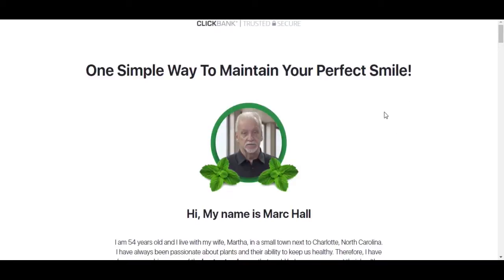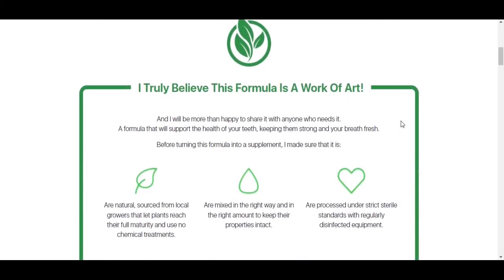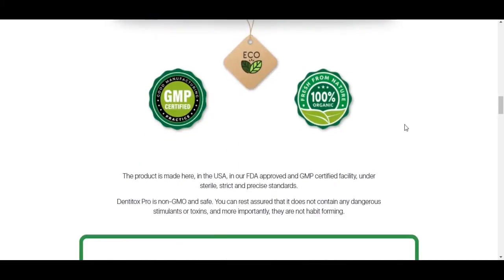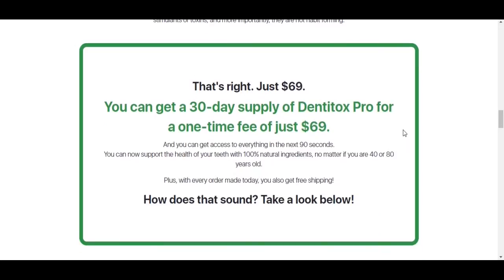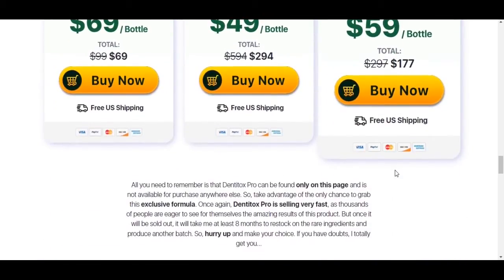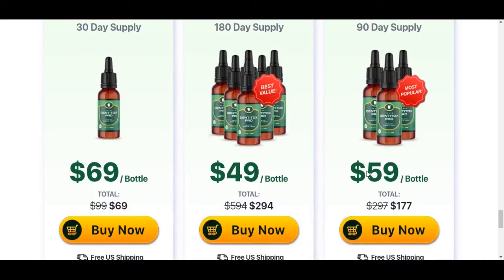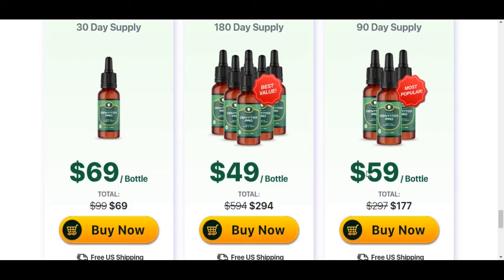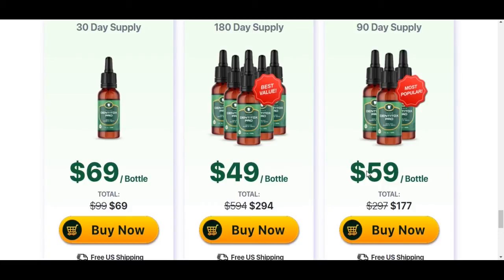DENTITOX PRO REVIEW – DENTITOX PRO – Dentitox Pro Mouth Review -Watch This ⚠ - Dentitox Pro Reviews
Today I’ll tell you everything you need to know about Dentitox Pro Review before you actually buy the product. I also have two very important alerts, so pay close attention to what I have to say.

What is Dentitox Pro?
Dentitox Pro is an oral health supplement. This tooth drop is intended to restore your gums and teeth. Above all, claims to help in the prevention of dental caries. The inspiration for the Dentitox Pro Review came from a secret discovered in the ancient rituals of African tribes.
Dentitox is formulated with all-natural components to promote good oral health, strong teeth and fresh breath. Professor Marc Hall is the creator of Dentitox Pro. He came up with this mixture while looking for a way to deal with his bad dental health. He and his doctor friend discovered this substance as a remedy for their different teeth and oral health problems. After being able to solve his own oral problem, the creator decided that he should help more people, and so Dentitox appeared.

How Dentitox Pro Works
The Dentitox Pro formula focuses on delivering nutrients that the body needs. Within just 6 drops of the formula, consumers will get a ton of different nutrients that their body already needs to maintain for better health, like vitamins A, C, D3, and K2. It even includes many minerals like potassium and calcium.
However, with all of these typical ingredients, consumers would seemingly get the same support from simply using a multivitamin. That’s why there are additional ingredients that make the performance of this remedy even more intense, including:
• Elderberry
• Ironized phosphoric acid
• Xylitol
• Collagen
• MSM
• Indian licorice root extract
• Neem
• Sage
• Cinnamon essential oil

Whenever the user decides to include the drops of Dentitox Pro in his routine, he must apply them directly to the teeth and gums. Brushing your teeth is still necessary to maintain oral health, but Dentitox Pro provides a way to increase that health.
There are no side effects. Dentitox Pro drops is a 100% natural supplement without chemicals, harmful substances to bring any side effects with regular use. To make it clear, the Dentitox Pro supplement is safe for regular use.
There is something really important about this product that you need to know before you buy it: you can actually test Dentitox Pro review for 60 days and if you don’t see the results, if you don’t like it for any reason, they will give you your money back. Also, for Dentitox Pro to work, you need to take the treatment seriously.